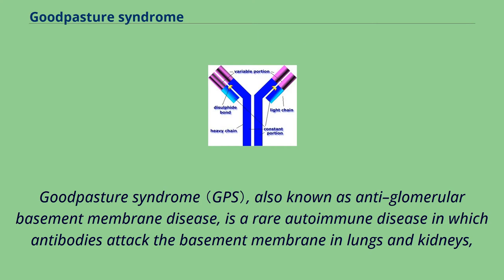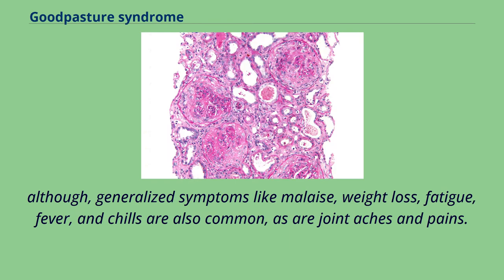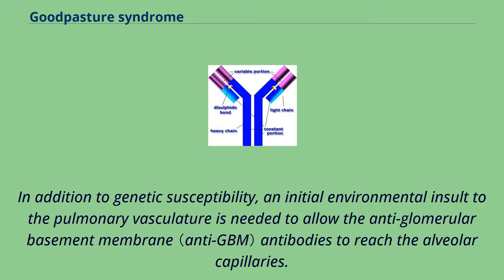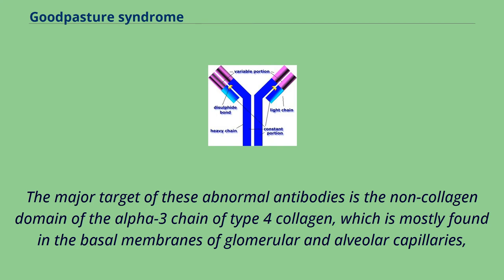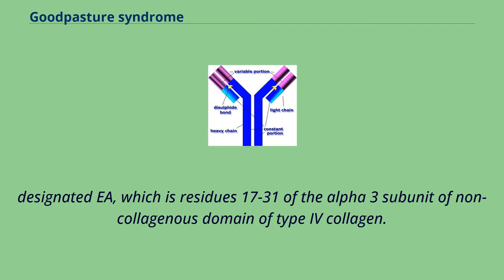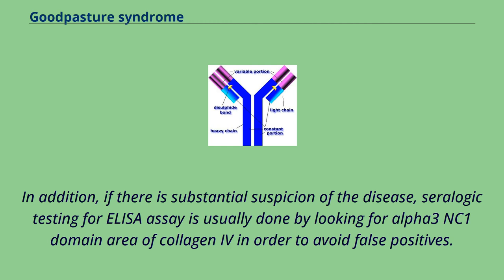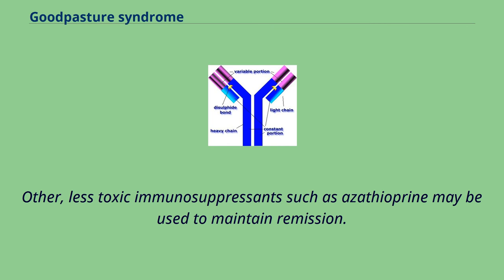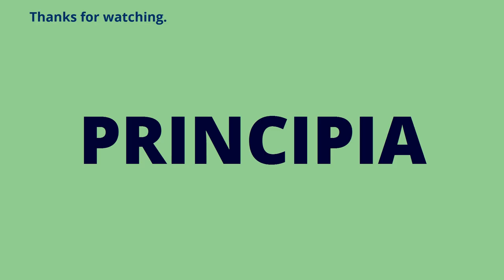Goodpasture syndrome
Goodpasture syndrome （GPS）, also known as anti–glomerular basement membrane disease, is a rare autoimmune disease in which antibodies attack the basement membrane in lungs and kidneys,
leading to bleeding from the lungs, glomerulonephritis, and kidney failure.
It is thought to attack the alpha-3 subunit of type IV collagen, which has therefore been referred to as Goodpasture's antigen.
Goodpasture syndrome may quickly result in permanent lung and kidney damage, often leading to death.
It is treated with medications that suppress the immune system such as corticosteroids and cyclophosphamide, and with plasmapheresis, in which the antibodies are removed from the blood.
The disease was first described by an American pathologist Ernest Goodpasture of Vanderbilt University in 1919 and was later named in his honor.
Diagram of a monomeric （one-unit） antibody The anti–glomerular basement membrane （GBM） antibodies primarily attack the kidneys and lungs,
although, generalized symptoms like malaise, weight loss, fatigue, fever, and chills are also common, as are joint aches and pains.
60 to 80% of those with the condition experience both lung and kidney involvement; 20-40% have kidney involvement alone, and less than 10% have lung involvement alone.
Lung symptoms usually antedate kidney symptoms and usually include: coughing up blood, chest pain （in less than 50% of cases overall）, cough, and shortness of breath.
Kidney symptoms usually include blood in the urine, protein in the urine, unexplained swelling of limbs or face, high amounts of urea in the blood, and high blood pressure.
While the exact cause is unknown, the genetic predisposition to GPS involves the human leukocyte antigen （HLA） system, specifically HLA-DR15.
In additi...